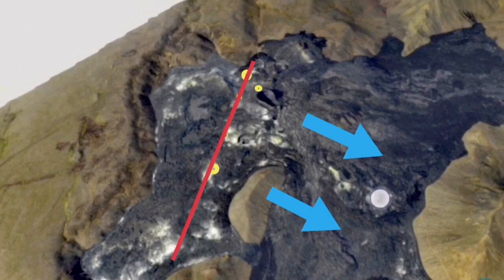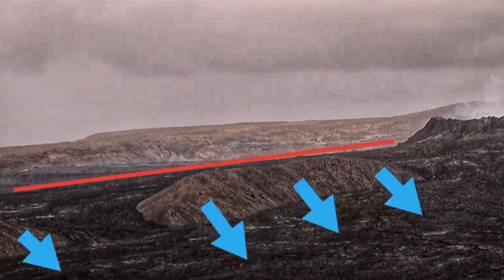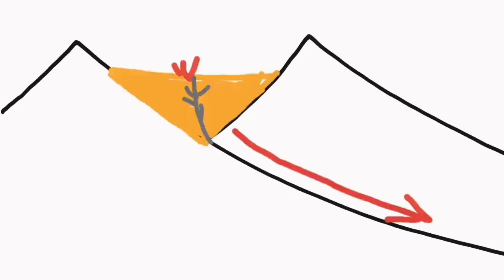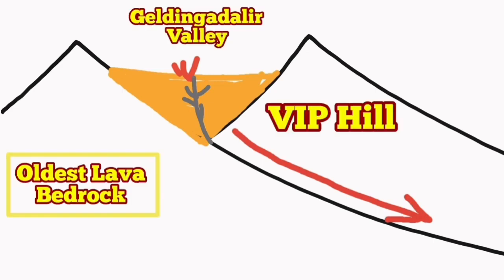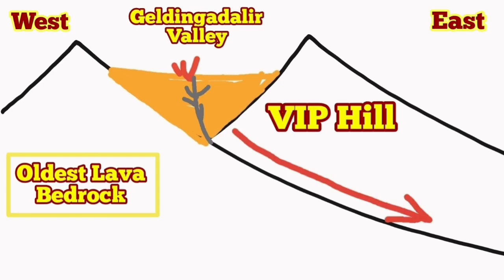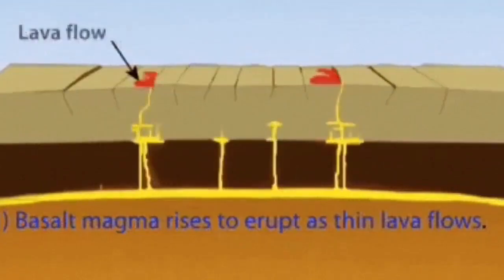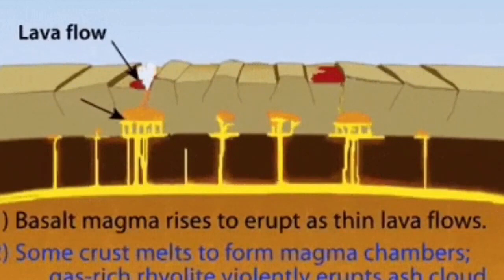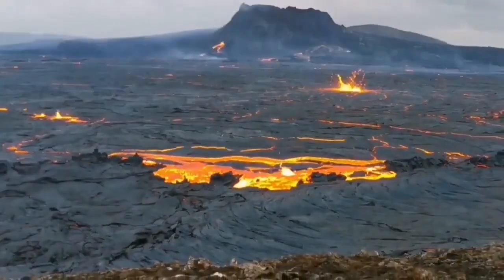What's Happening? A Mini Lecture In Structural Geology/ Iceland Fagradalsfjall Geldingadalir Volcano